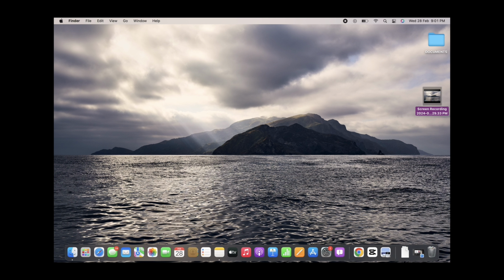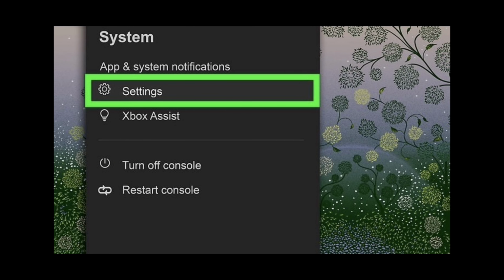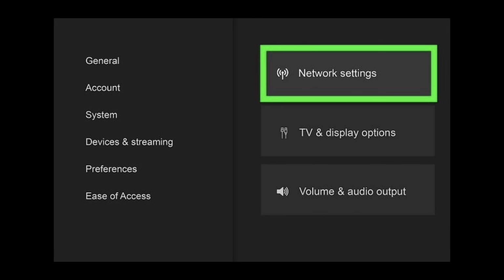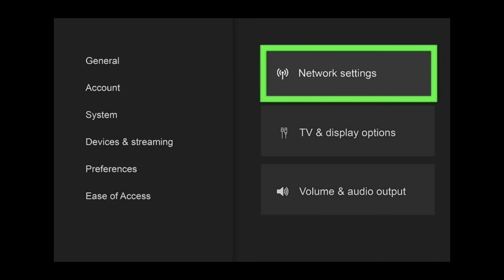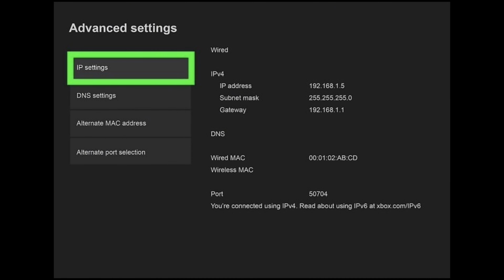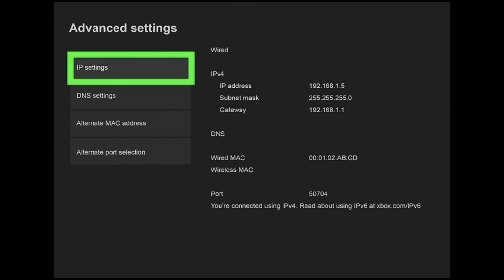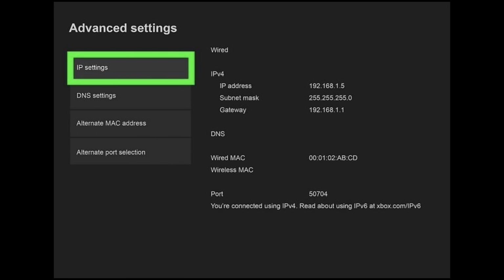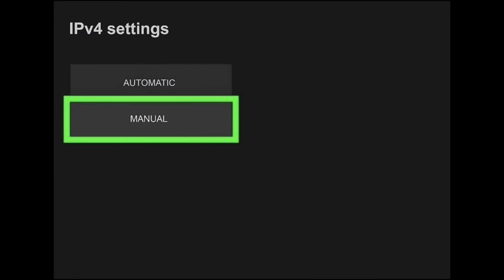How to Find Xbox One IP Address (2024 UPDATED)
Tutorial On How to Find Xbox One IP Address (2024 UPDATED)

Welcome to Nifty Tech Tips! Today, we're going to guide you through finding the IP address of your Xbox One console in 2024. Knowing your Xbox One's IP address can be useful for various network settings adjustments, troubleshooting connectivity issues, or setting up gaming ports for improved online experiences. Let's dive into the steps.

🔑 Topics Covered:
1. **Understanding IP Addresses**: Brief introduction on what an IP address is and why it might be necessary to know your Xbox One's IP address.

2. **Navigating the Xbox One Interface**: Step-by-step instructions on how to navigate the new Xbox One dashboard as updated in 2024, highlighting the changes to the interface.

3. **Accessing Network Settings**: Detailed guide on how to access the 'Settings' menu and then 'Network Settings' where you can view all network-related information.

4. **Finding the IP Address**: Specific steps to locate the 'Advanced Settings' under the Network Settings, where the IP address, along with other network details like the MAC address and DNS settings, are displayed.

5. **Use Cases for Knowing Your IP Address**: Discussion of scenarios where having your Xbox One's IP address is beneficial, including enabling port forwarding, setting up a static IP for stable online gaming, and assisting with remote troubleshooting.

6. **Additional Networking Tips**: Additional advice on managing and optimizing your Xbox One network settings for the best online gaming experience.

🕒 Timestamps for Easy Navigation:
0:00 - Introduction
0:05 - Understanding IP Addresses
0:15 - Navigating the Xbox One Interface
0:25 - Accessing Network Settings
0:35 - Finding the IP Address
0:45 - Use Cases for Knowing Your IP Address
0:55 - Additional Networking Tips

💬 Did this guide help you find your Xbox One IP address? Do you have any other questions about Xbox networking or console settings?